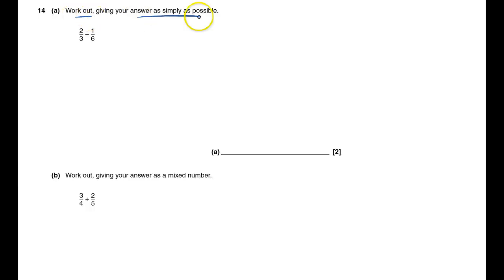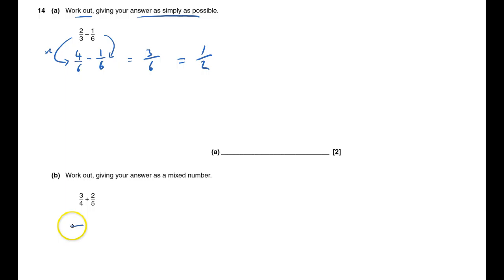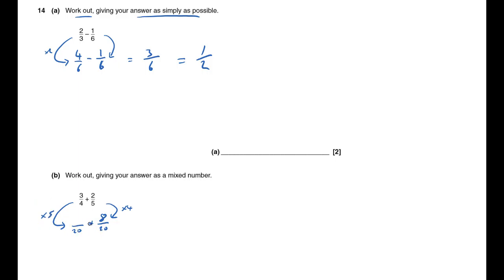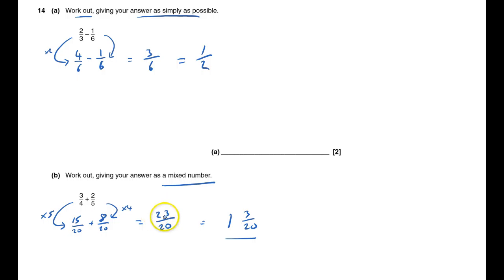J567 2013 June Paper 1 Q14